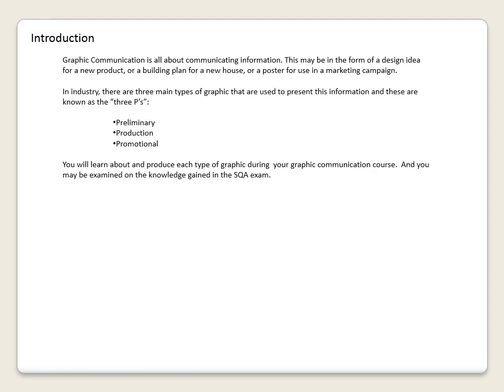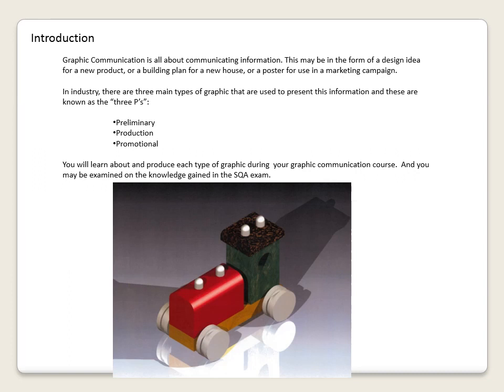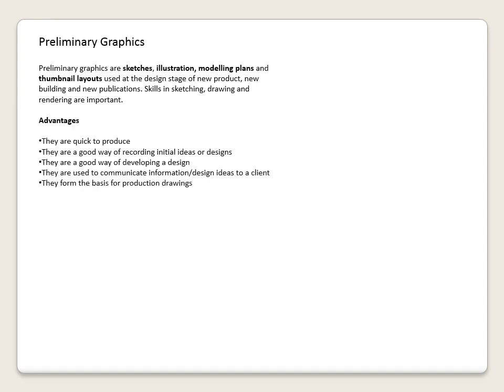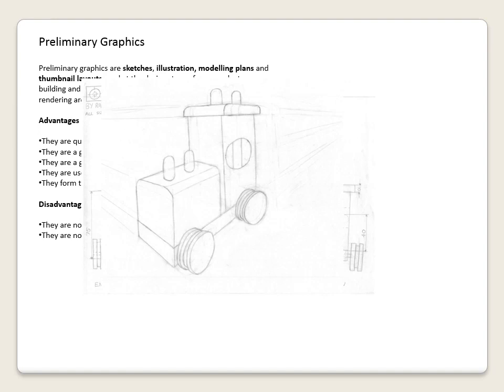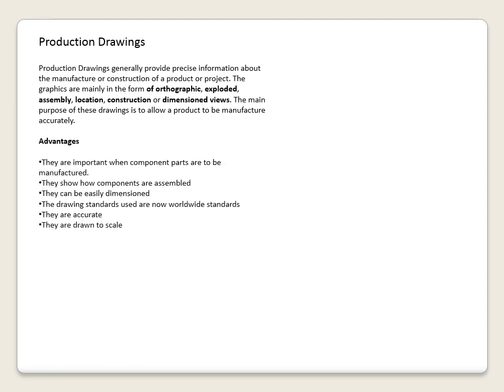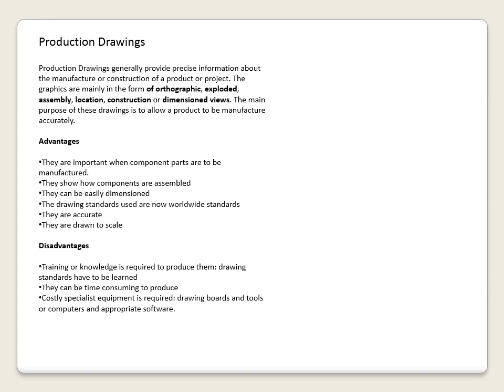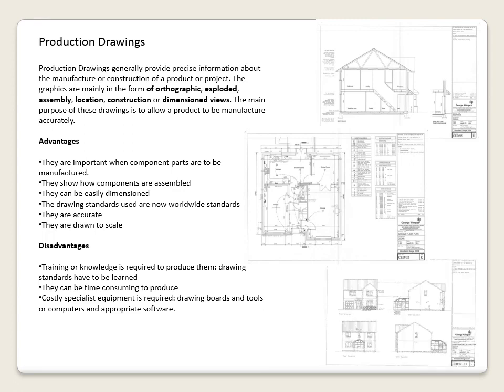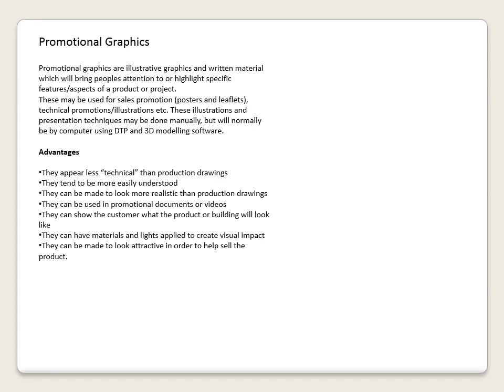S3 Graphic Communication - The 3P's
Contributed by Boclair Academy, East Dunbartonshire